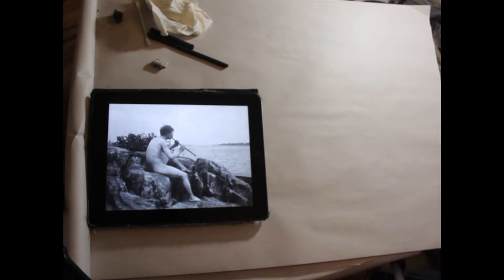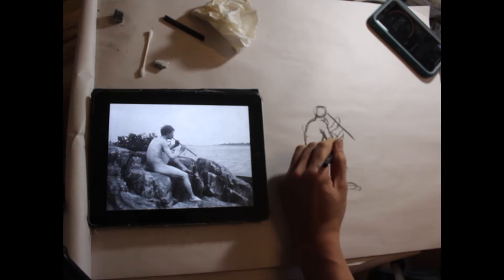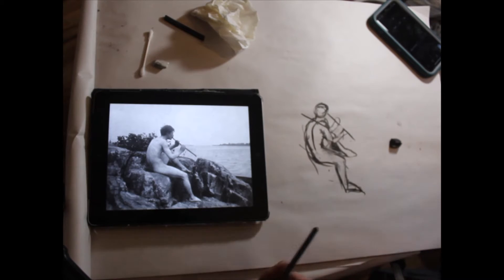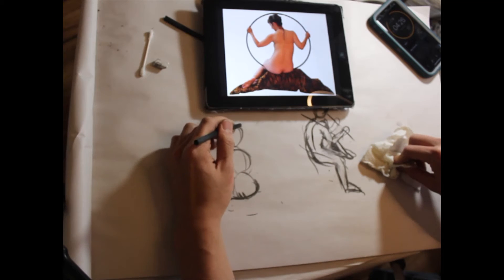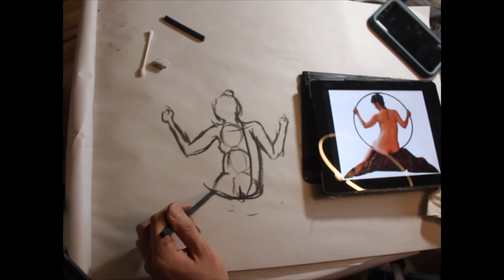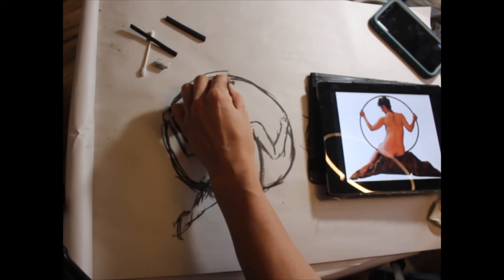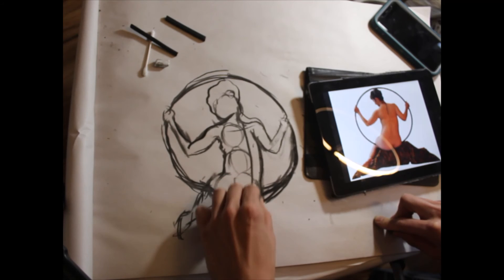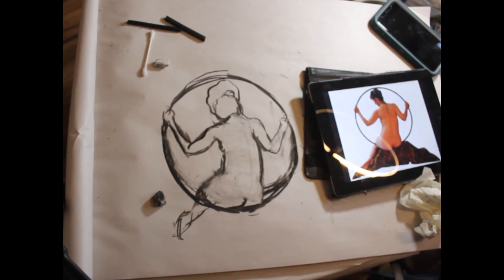Figure Drawing Measuring Tips